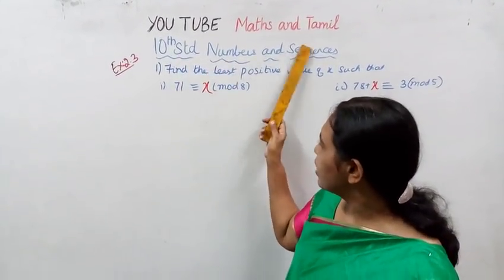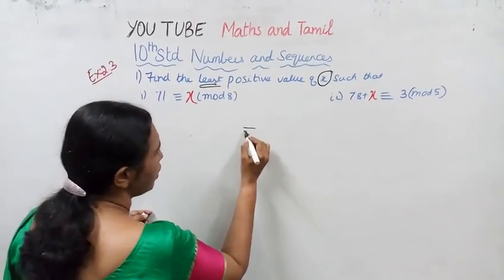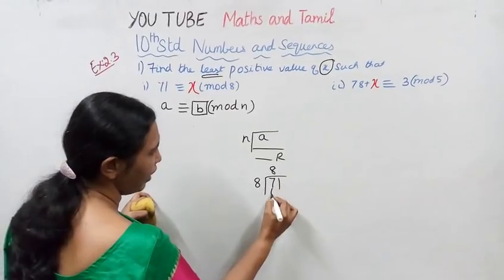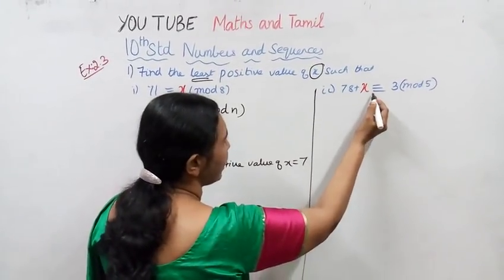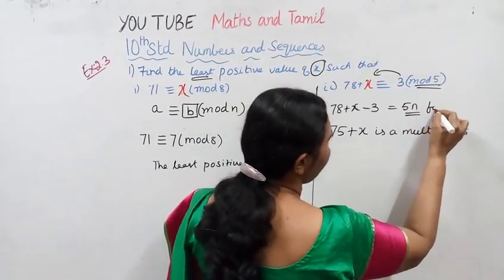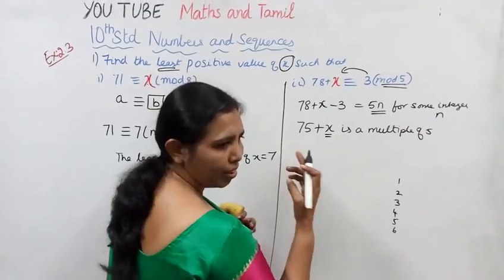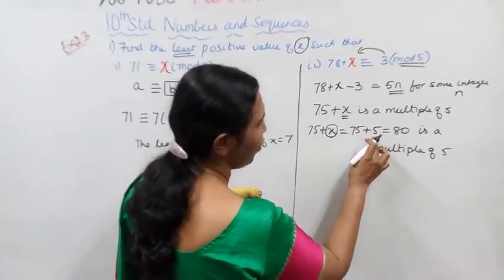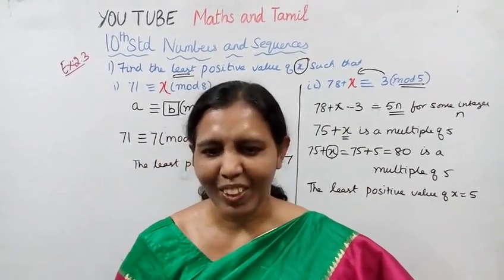T.N.10th Std maths Exercise:2.3 Sum - 1(i&ii) | Numbers & Sequences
Dear students,
Numbers & Sequences  Chapter - 2
Exercise:2.3  Sum - 1 (i,ii)